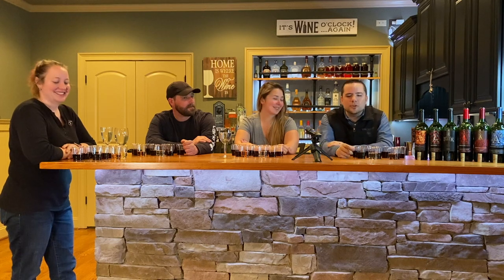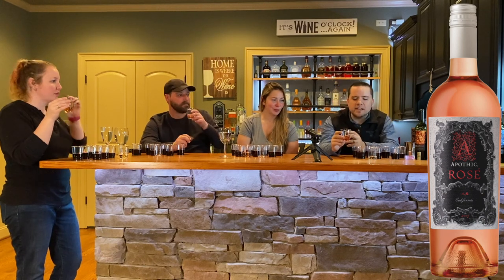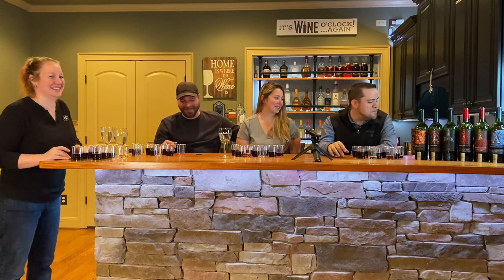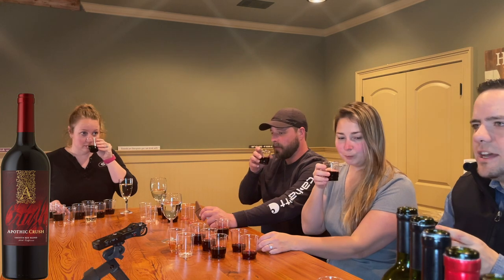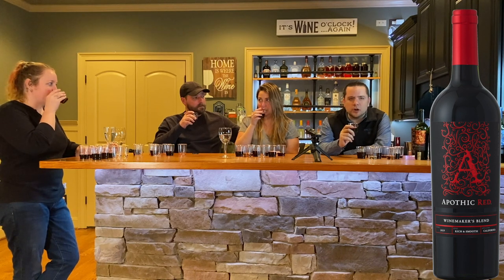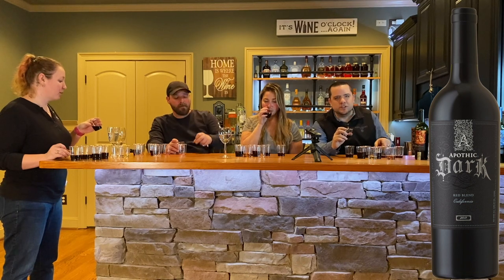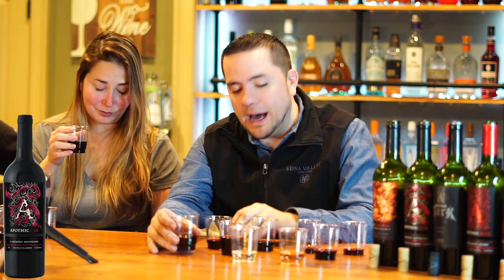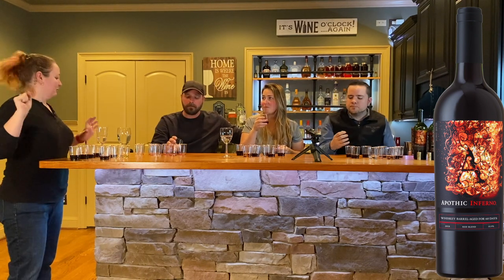Taste Testing All Apothic Wines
The Morgan's with the help of friends Marla and Chris, do a wine tasting across all of the Apothic Wines including the new Cabernet Sauvignon, Merlot, and Pinot Noir.  We tasted each of the wines with different types of Chocolate that we purchased from IKEA

We went in traditional order of the wine types and tasted
Apothic White Blend
Apothic Rose
Apothic Pinot Noir
Apothic Merlot
Apothic Crush Red Blend
Apothic Red Blend
Apothic Dark Red Blend
Apothic Cabernet Sauvignon
Apothic Inferno (Whiskey Barrel Aged Red Blend)

*** As a disclaimer, I do work for E&J Gallo Winery as my Day Job.  However, I purchased all of these wines with my own money.  All views in this video are my own and those of our friends, and in no way are endorsed or reflective of Apothic Wines or E&J Gallo Winery.